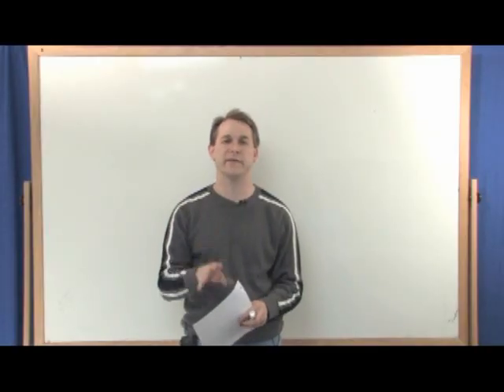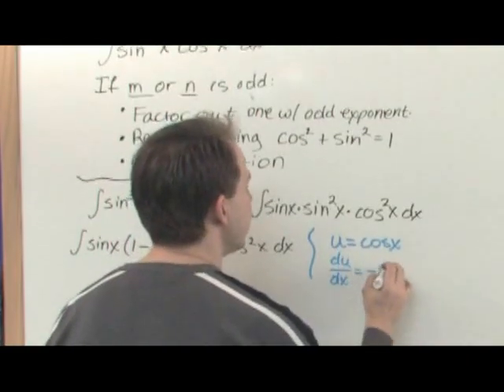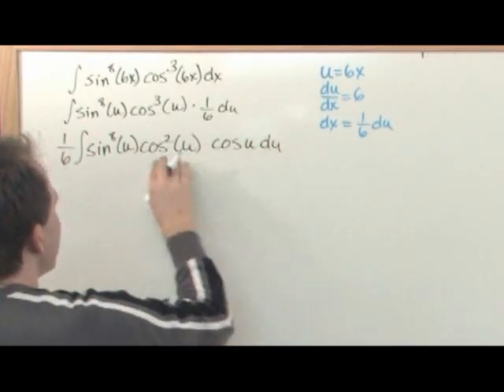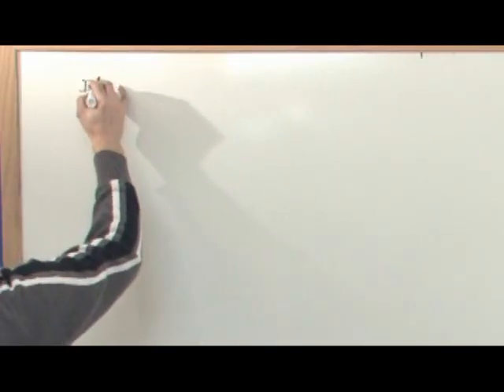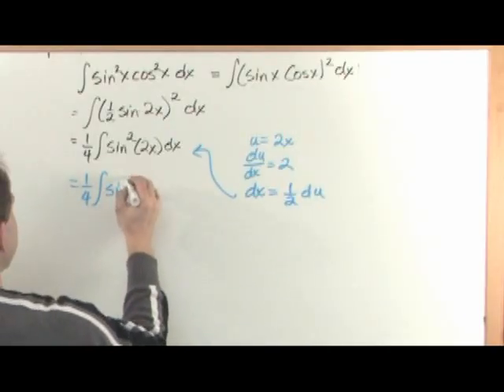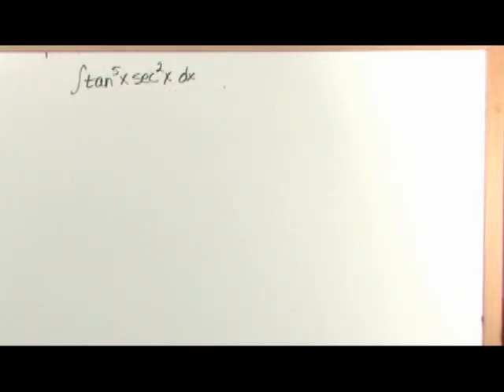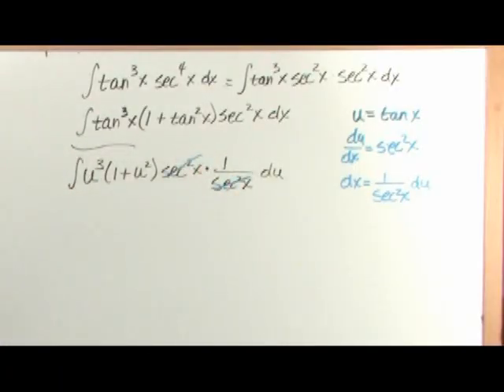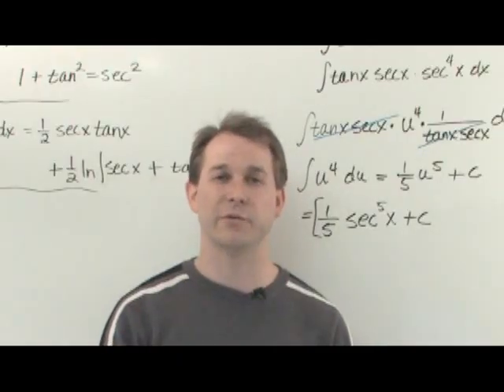11 клас, в школі не вивчається 06 Trigonometric Integrals